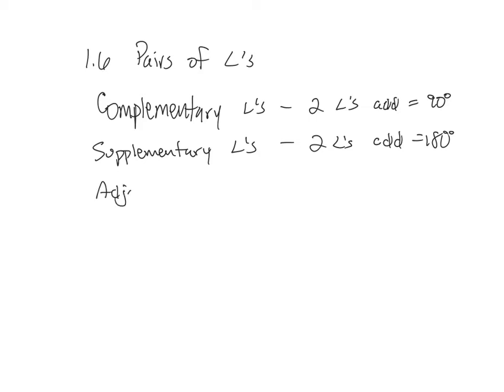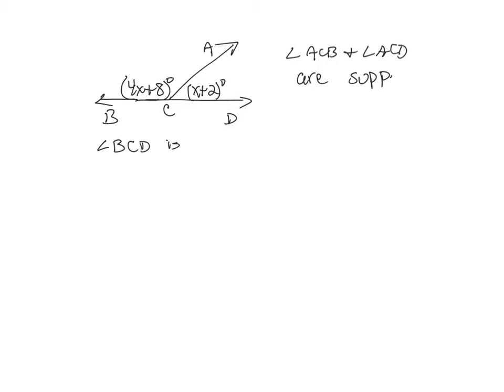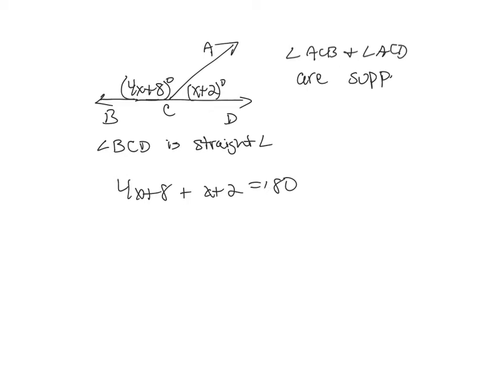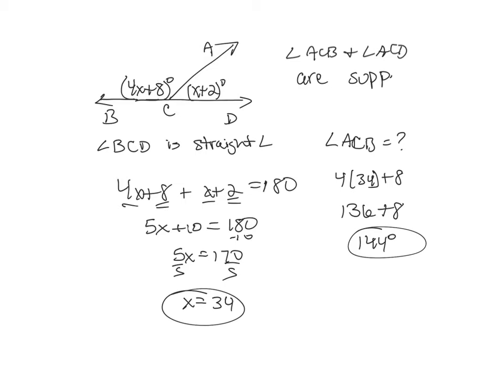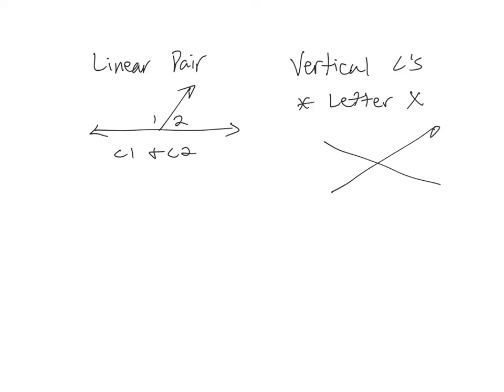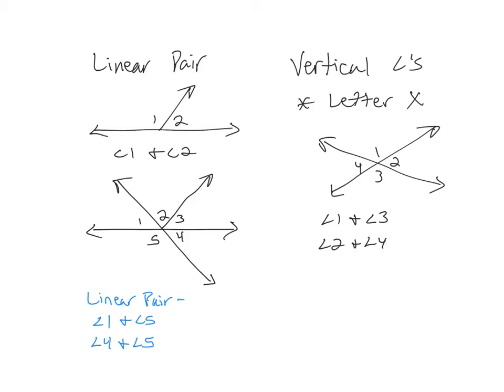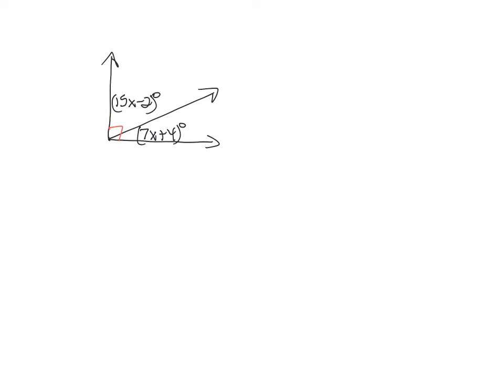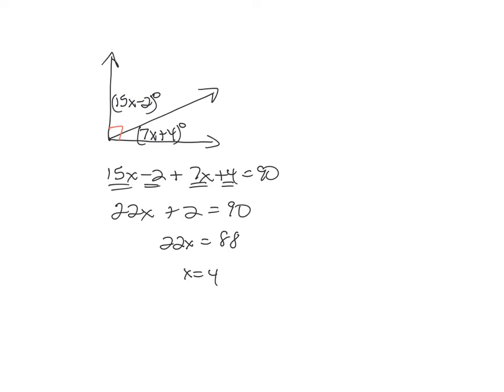Geom Aug 26